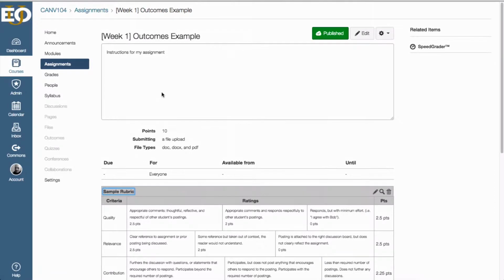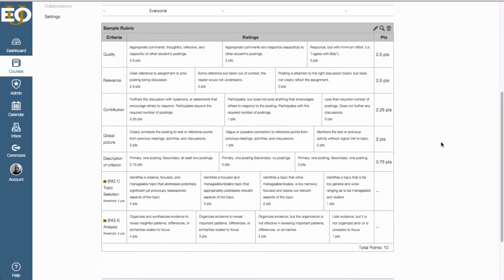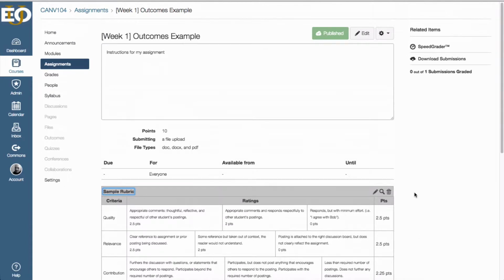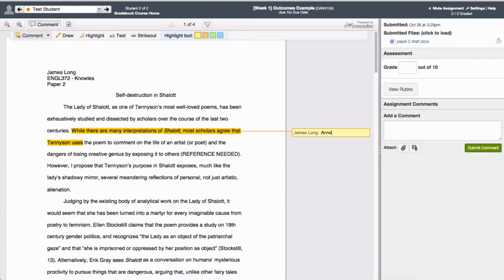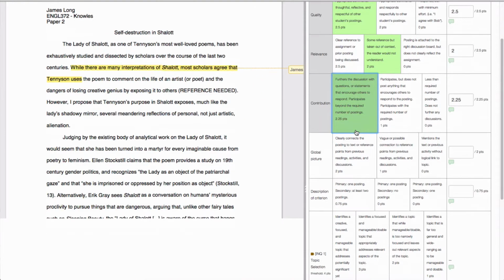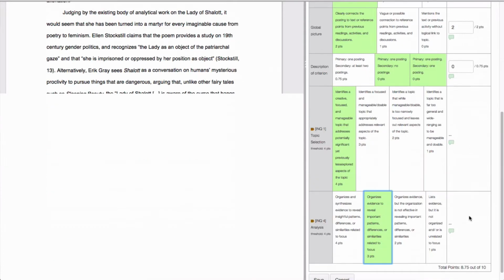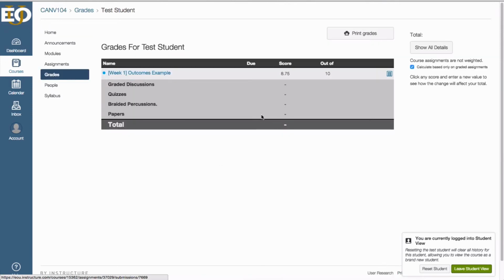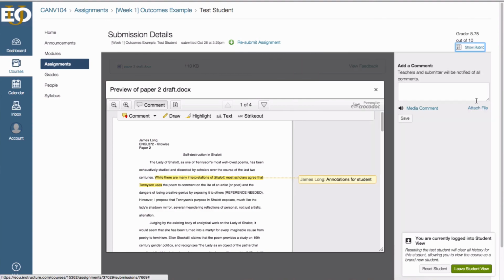Grading with Rubrics in Canvas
This shows you how to grade in Canvas by using a rubric you’ve already created and attached to an assignment.